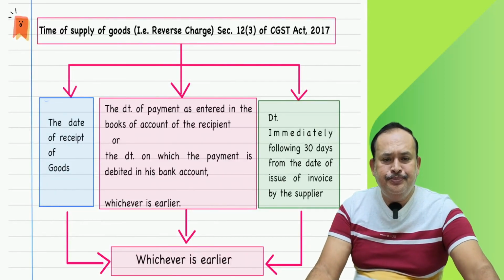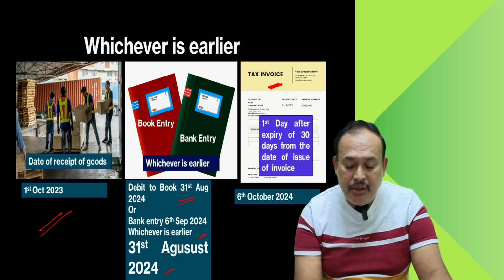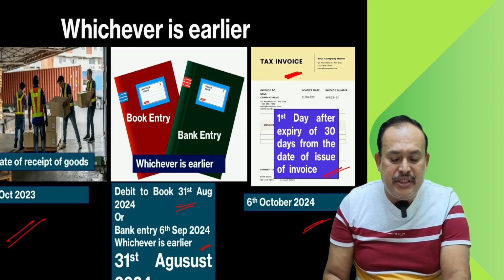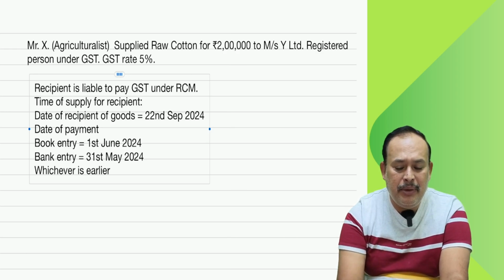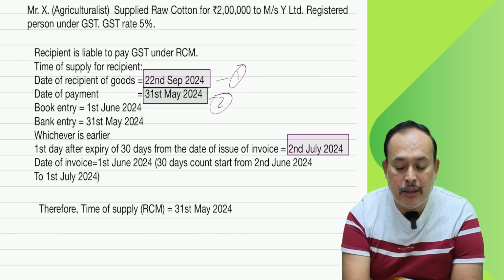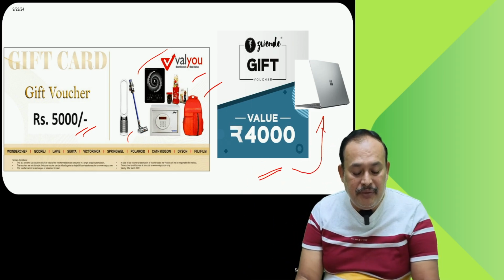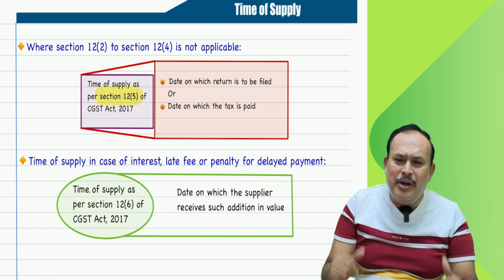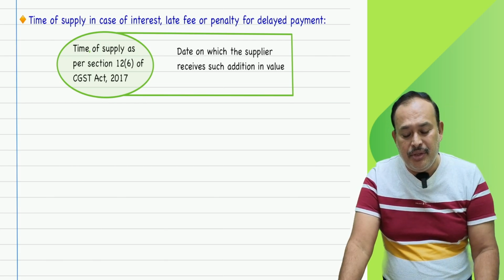Time of Supply - Part 3 I Rafi Sir IDT Guru I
Time of supply under GST Explained in detail with various examples.
useful to CA / CMA / CS students.
Resource Person - Rafi Sir IDT Guru